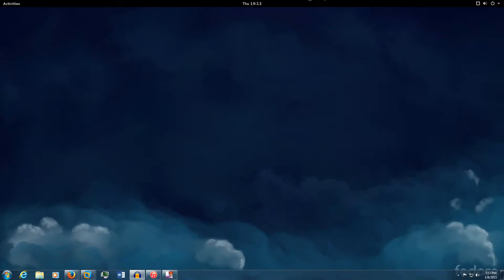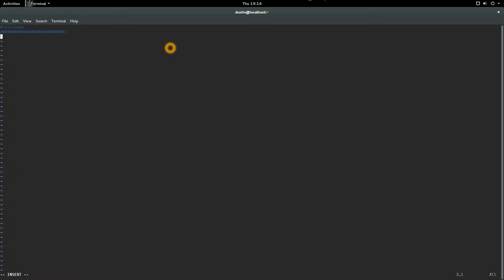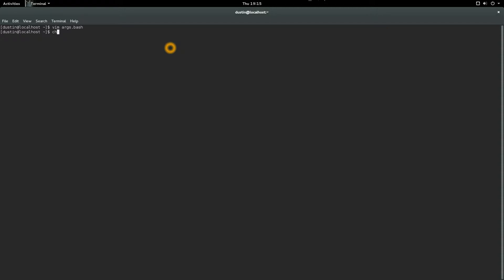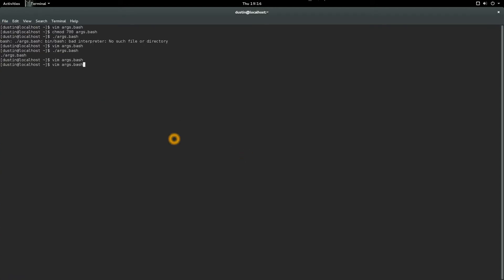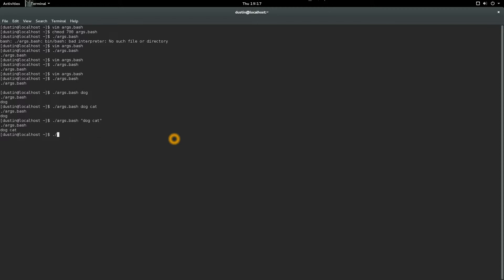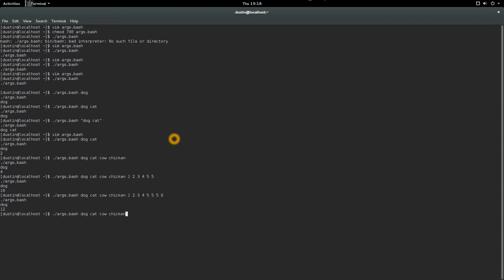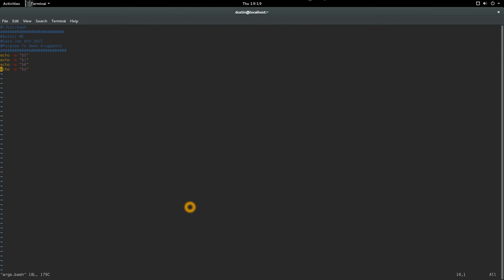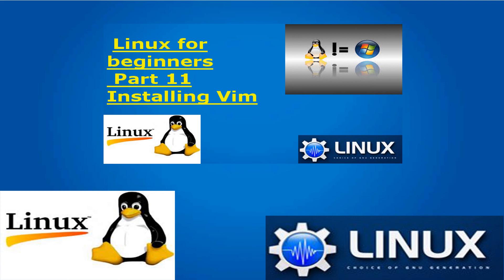Bash scripting using arguments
This video will show users how to use arguments in bash scripting